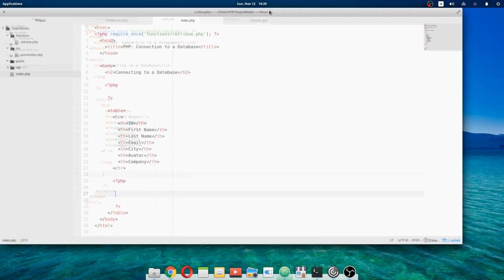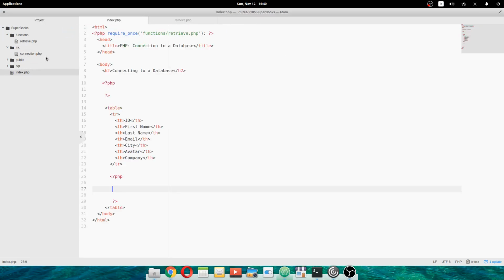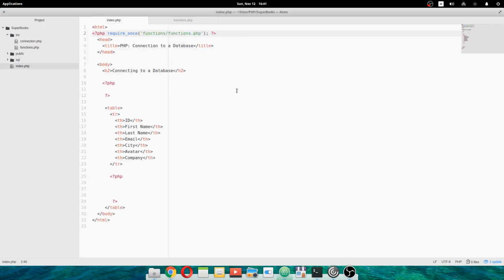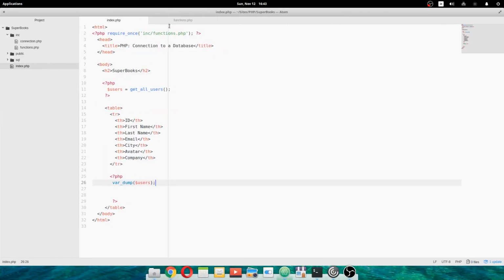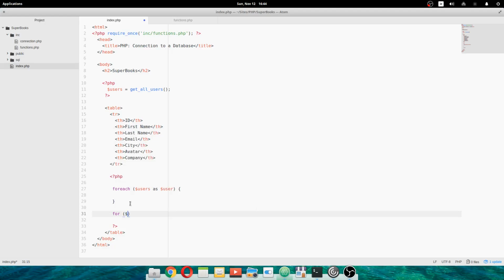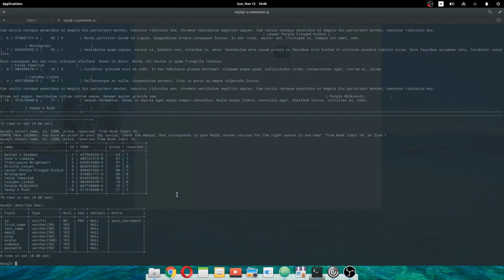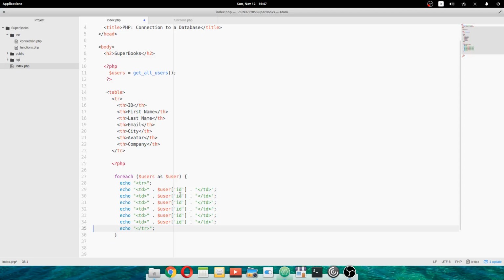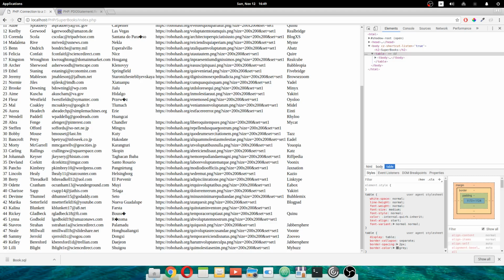#8 - Starting a Book Library Website - PHP Tutorial